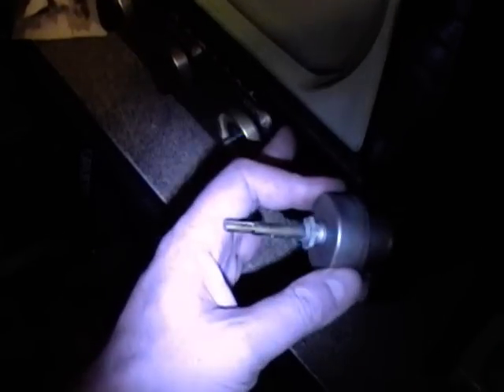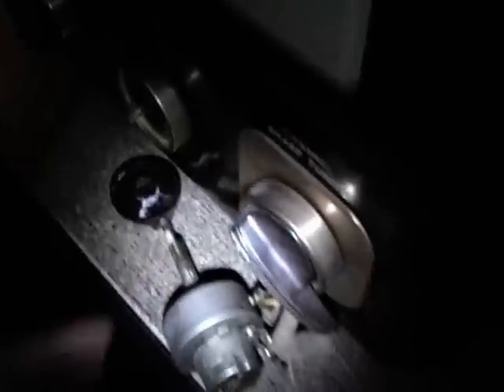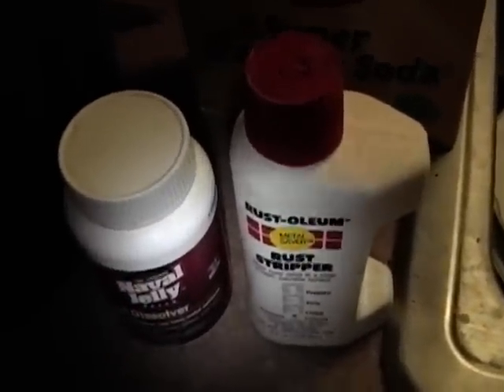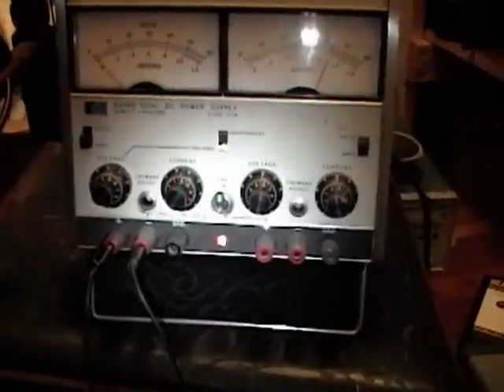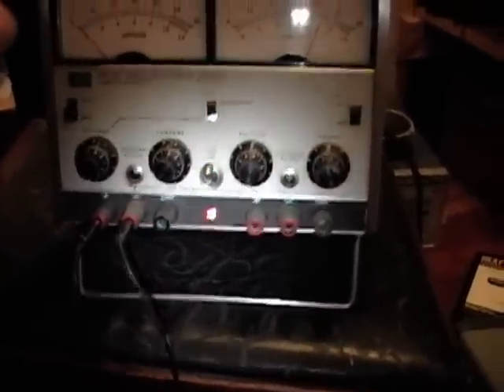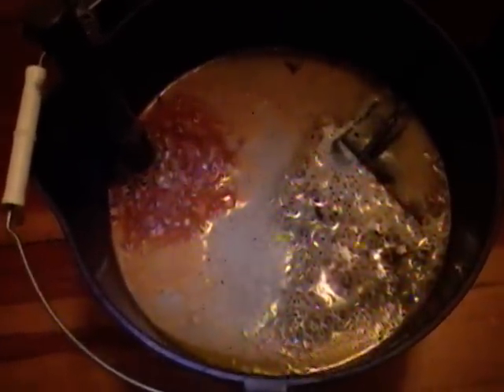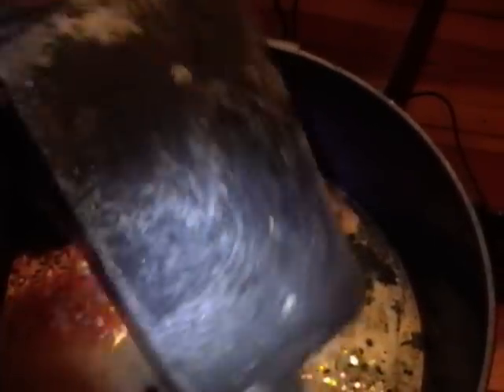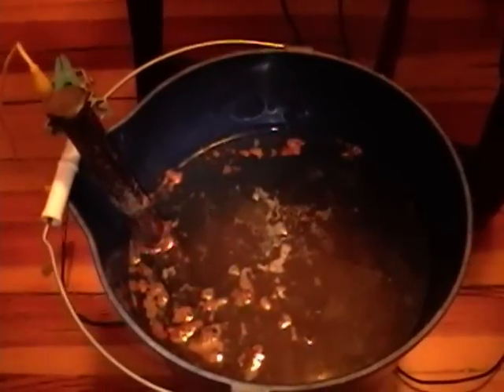Rust Removal by Electrolysis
Here's a simple, cheap way to remove rust